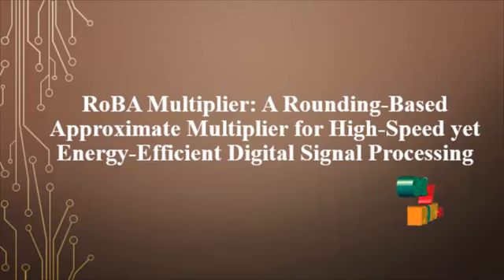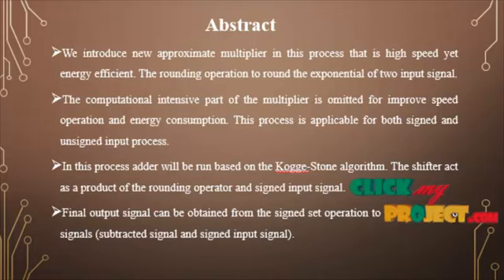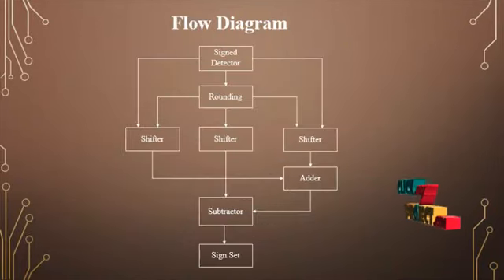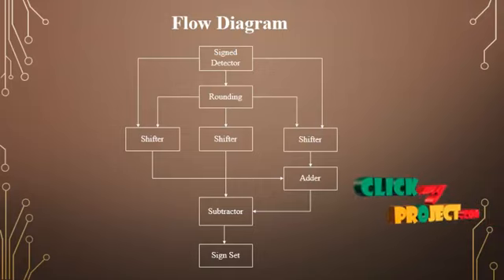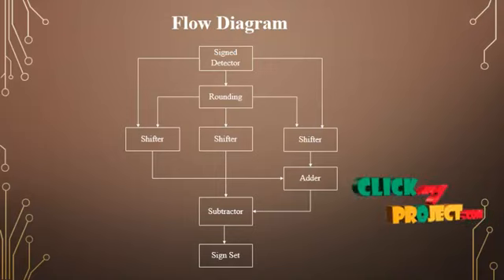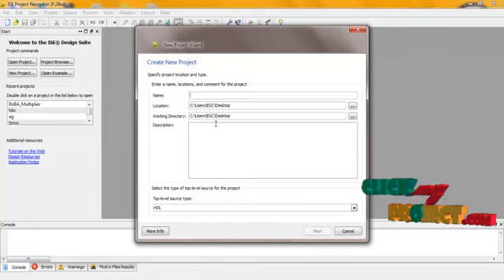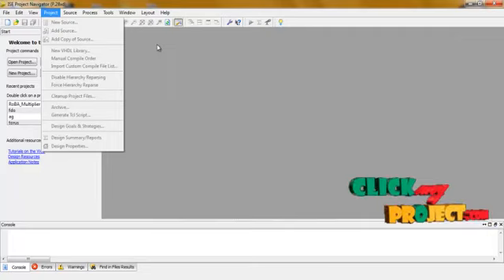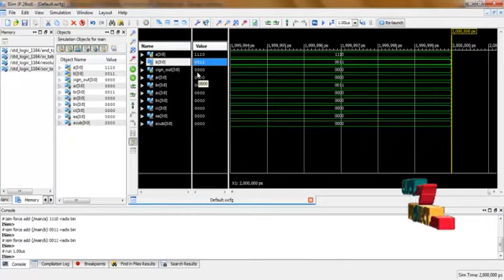RoBA Multiplier: A Rounding-Based Approximate Multiplier for High-Speed yet Energy-Efficient